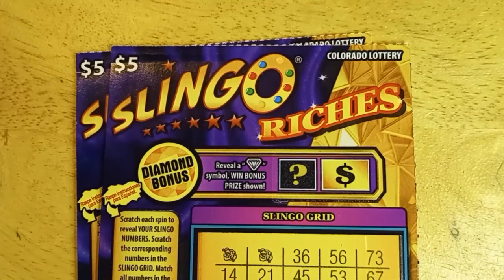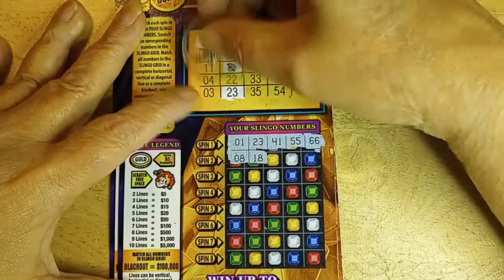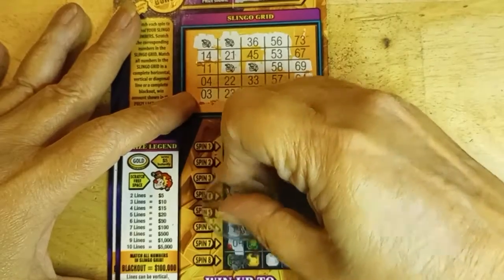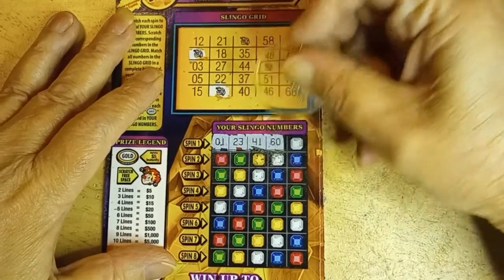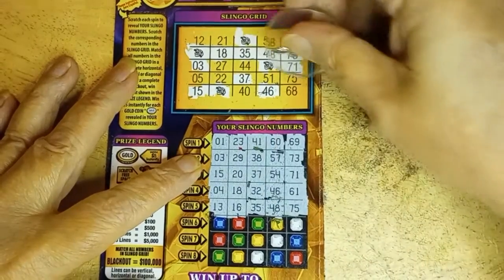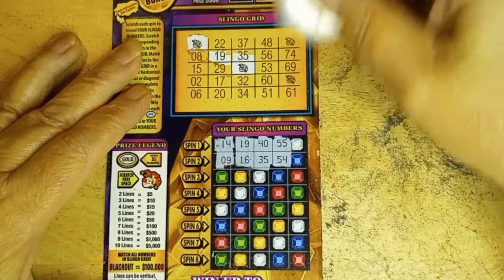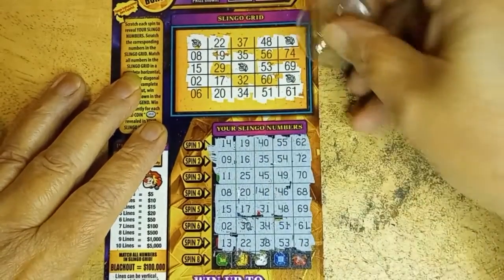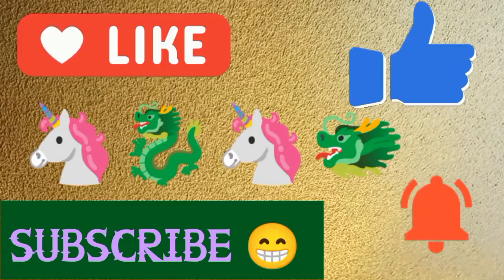$15 of Slingo Colorado Scratch Off Tickets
Another try on Slingo. One of the newest card released. May we have better luck than we did the first time.

Colorado Lottery Cards